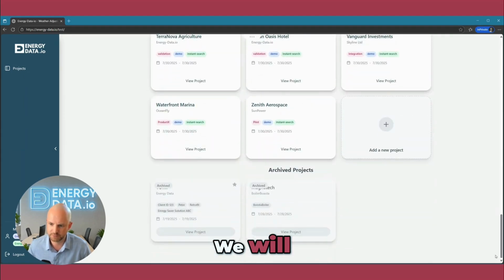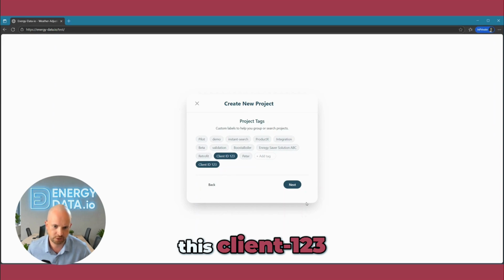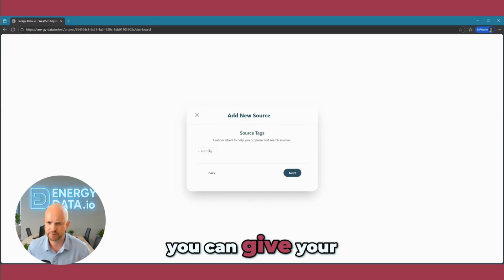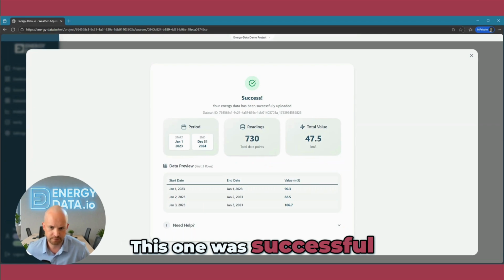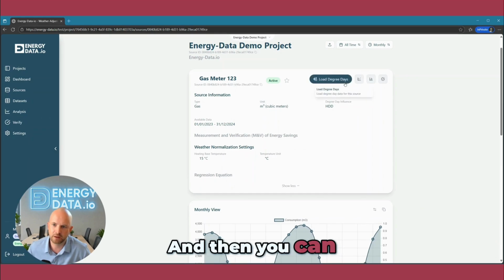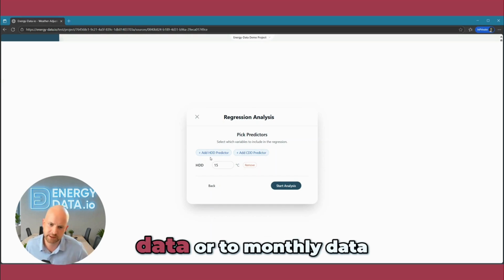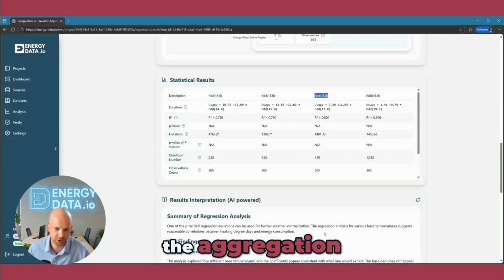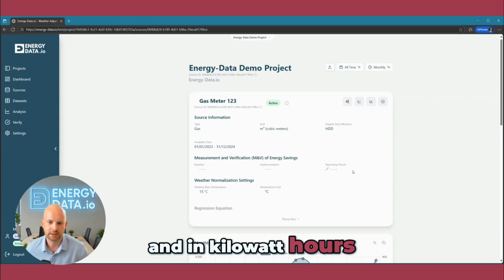Energy Saver New Portal for Data Analysis & Savings!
Ever wonder how quickly you can understand energy savings from raw data? Someone built a new portal that makes it surprisingly simple.
Upload data, run analysis, and see real savings emerge. "It will be so easy..."

0:00 Intro
0:44 Create a New Project
2:40 Add a New Energy Source to Project
3:26 Upload Energy Data to a Source
4:42 First Analysis of Energy Source
5:10 Add Degree Day Data
6:17 Run a Regression Analysis
7:20 Analyze Regression Results